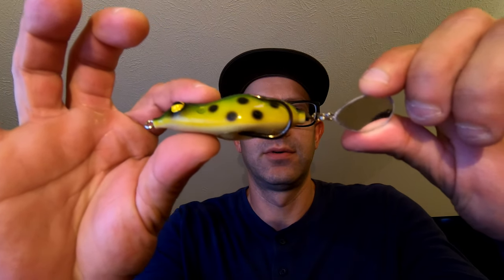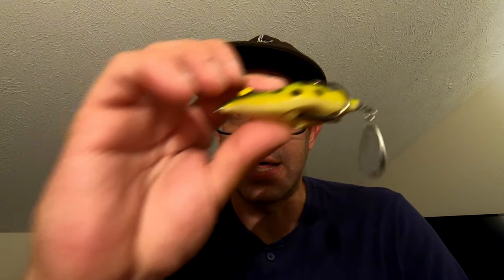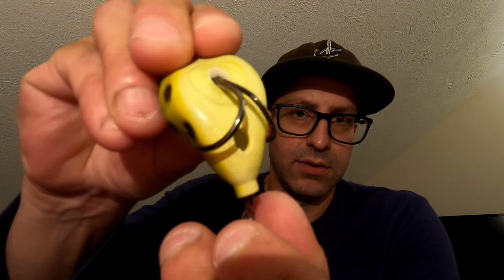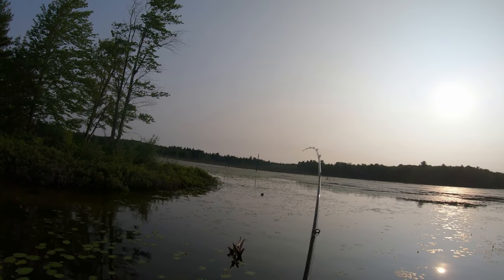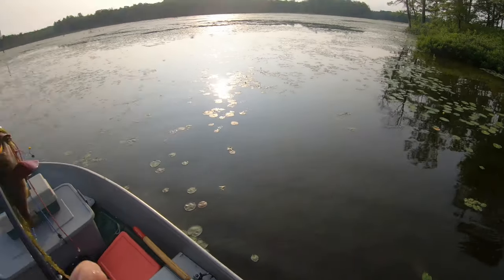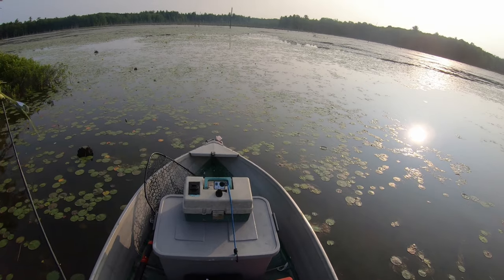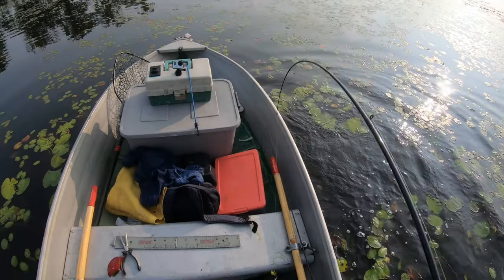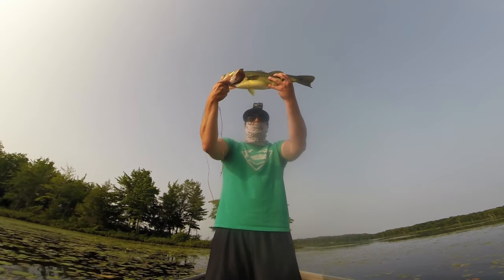Teckel Maracker Frog Final Review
I have been using this frog and others all summer long and this is the one that worked best for me . I cant wait to see what Teckel has in store for next year. This thing makes a ton of noise and gets bit like crazy. This is the last video I will make for this frog unless I catch a new PB with it.